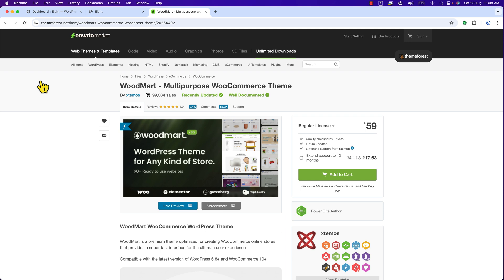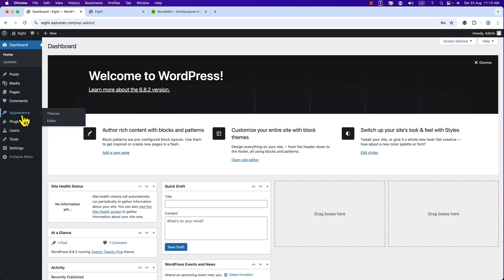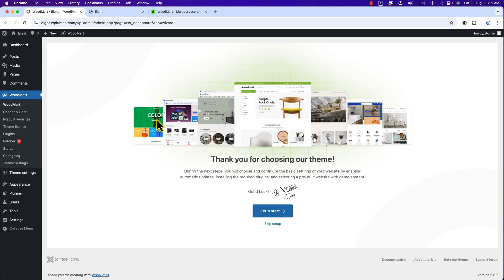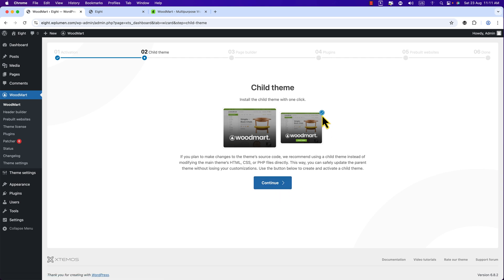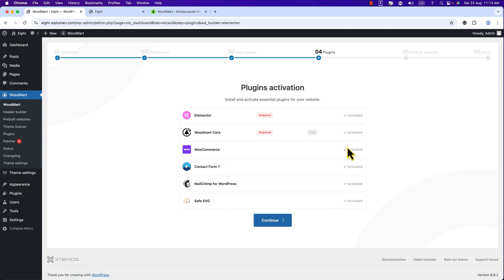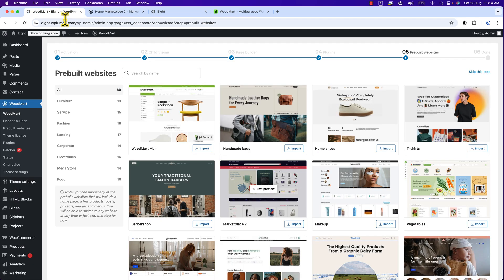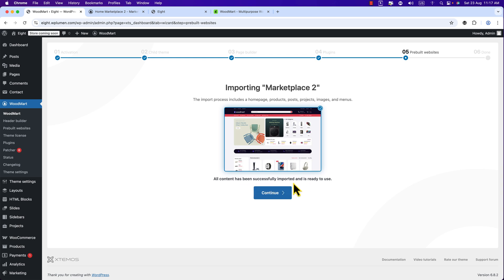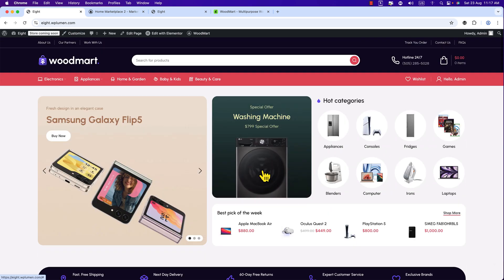Woodmart Theme |How to install WoodMart theme in WordPress 2025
WoodMart is a premium multipurpose WooCommerce WordPress theme designed specifically for building modern, responsive, and high-performing online stores.

It comes with a wide range of pre-built demos, layouts, and customization options, allowing users to create unique eCommerce websites without coding. The theme is optimized for speed, SEO, and mobile devices, ensuring smooth user experiences. With advanced features like AJAX-powered shopping, drag-and-drop header builder, product quick view, and customizable shop layouts, WoodMart makes managing online stores simple and efficient. Its compatibility with Elementor and WPBakery page builders further enhances flexibility, making it an excellent choice for beginners and professionals alike.

✅  Watched the video!
🔲  Liked & Shared ?